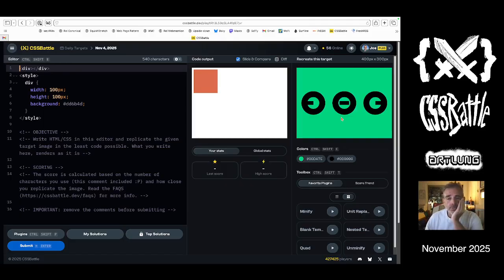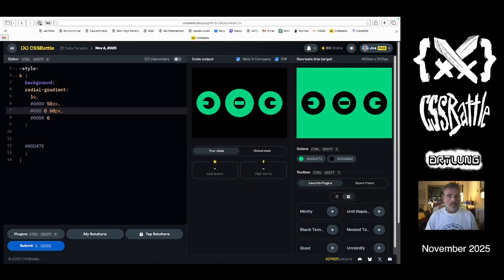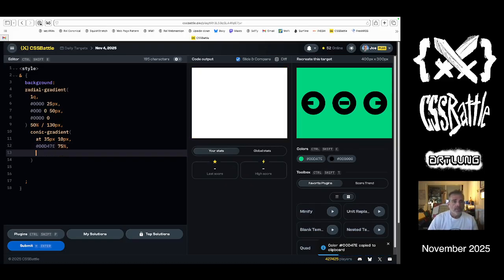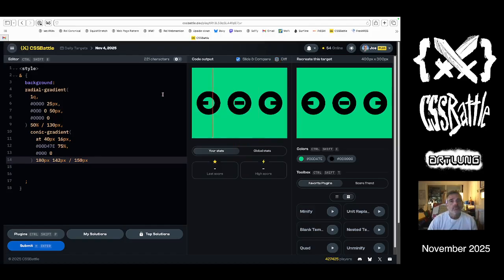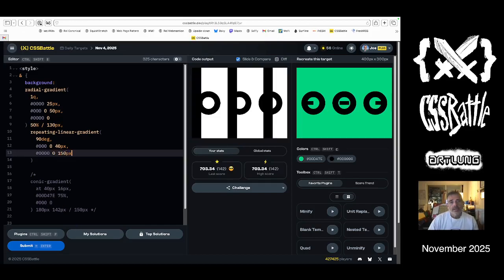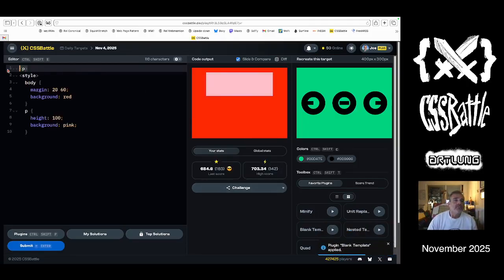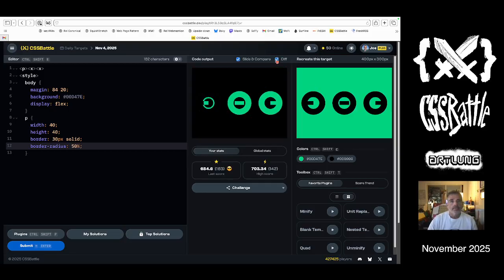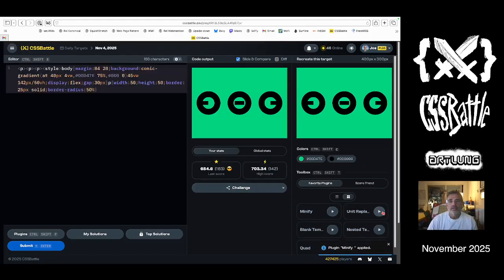CSSBattle for NOVEMBER 4 (2025)